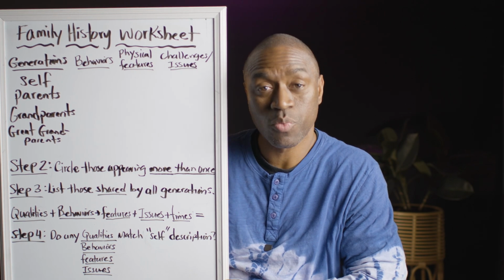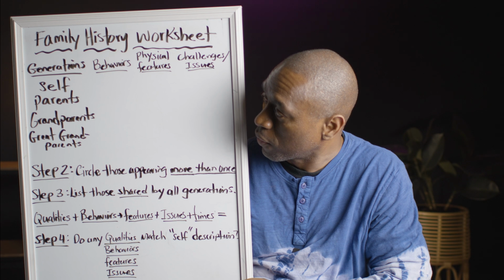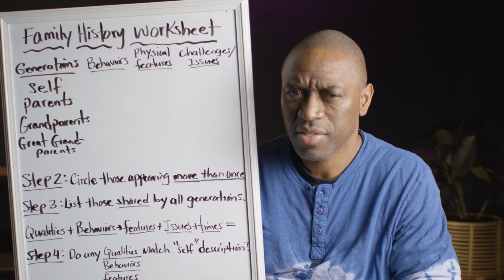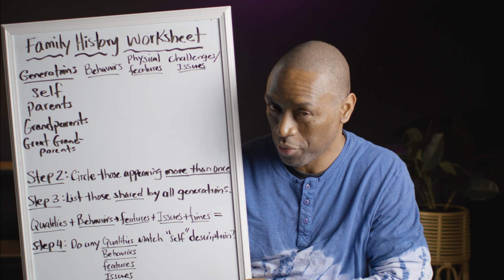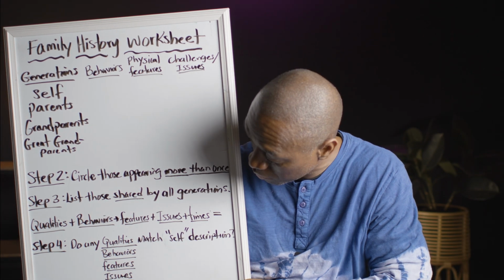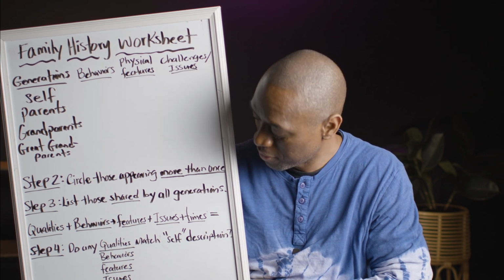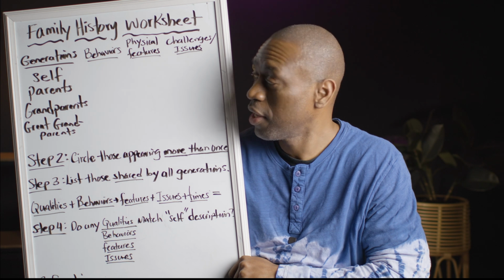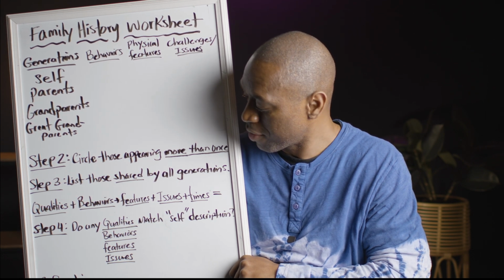Working Through Your Family History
In this episode, I introduce you to a tool which I've created called the Family History Worksheet. It's a work in progress, an evolving tool. This introduction shows you how to use this tool, put to the task of family history and by extension ancestry.